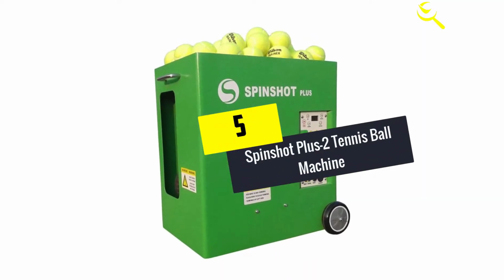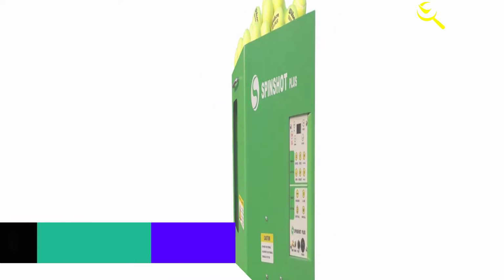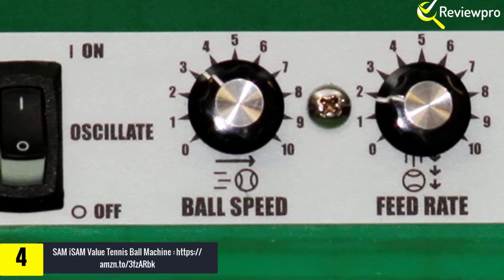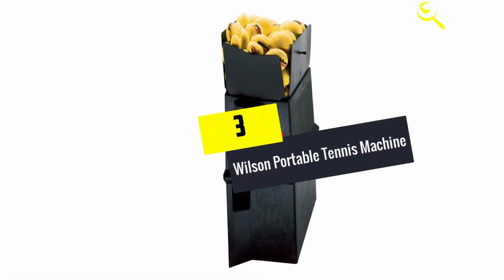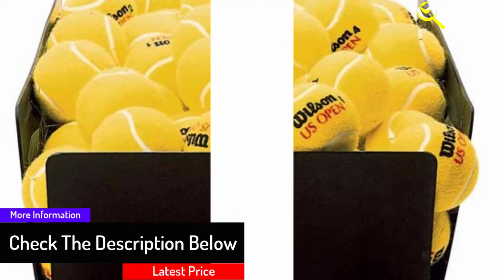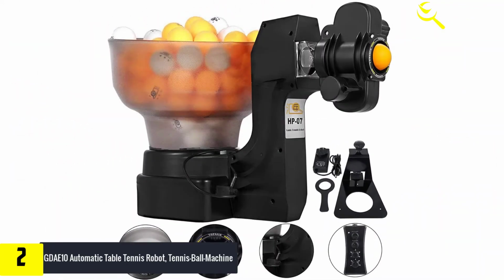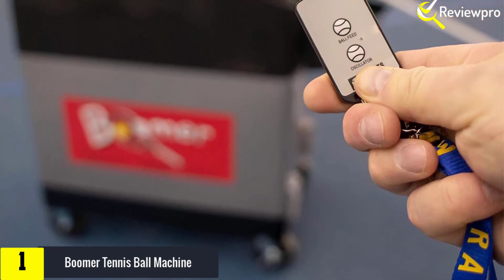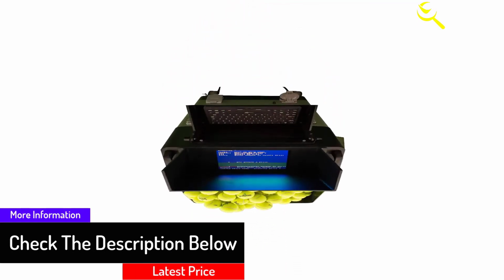Best Tennis Ball Machines Reviews [Top 5 2020]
☛ All The Links to Best Tennis Ball Machines listed in this Video:-

► 5.  Spinshot Plus-2 Tennis Ball Machine

► 4. SAM iSAM Value Tennis Ball Machine

► 3. Wilson Portable Tennis Machine

► 2. GDAE10 Automatic Tennis-Ball-Machine

► 1. Boomer Tennis Ball Machine

In This Video, I listed the Best Tennis Ball Machines That are available in the market in 2020. I made this list based on my personal research, and I tried to list them based on their price, quality,  and many more things.